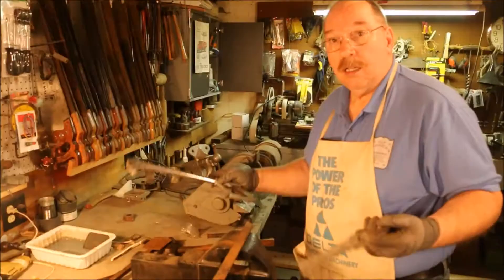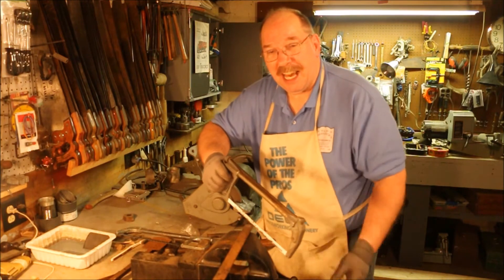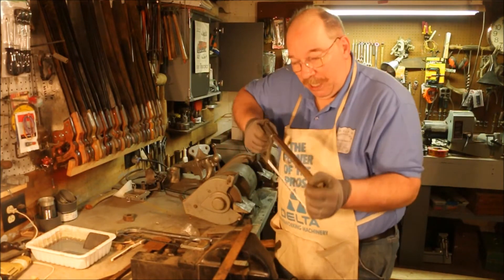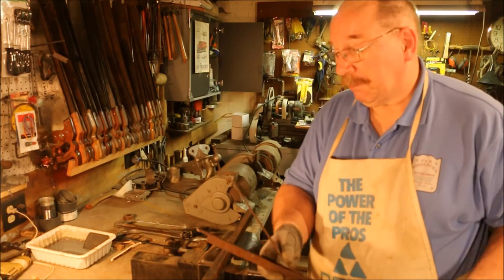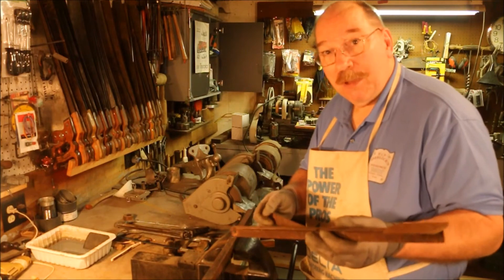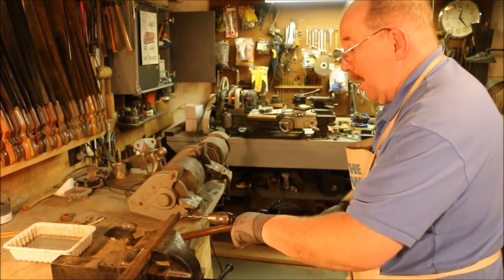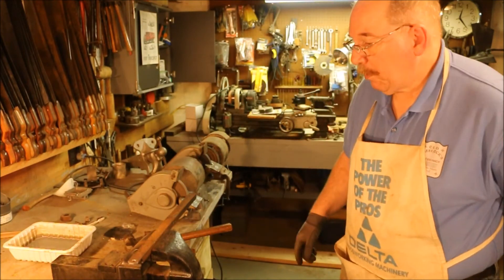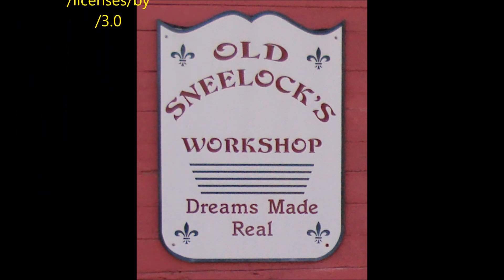1890's TREADLE GRINDER ~ PART V ~ DRILLING THE TREADLE BEAM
Drilling for the linkage and the mounting shaft is complete. I still need to drill for the rivets. Then I have to grind and drill the brace and pedal. Somewhere in here I have to make the rivet header.